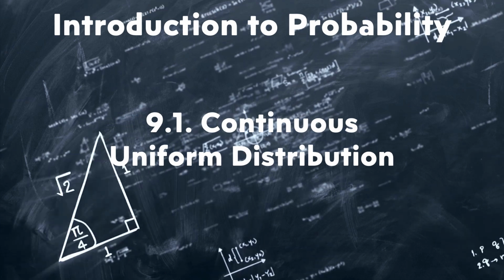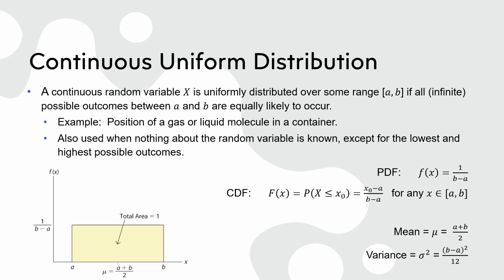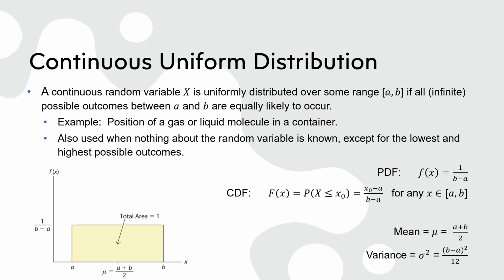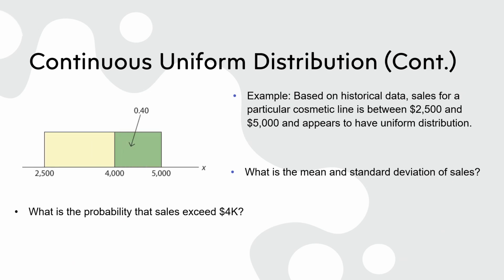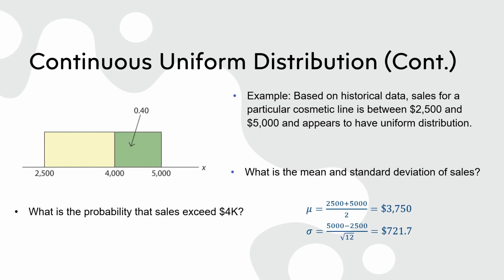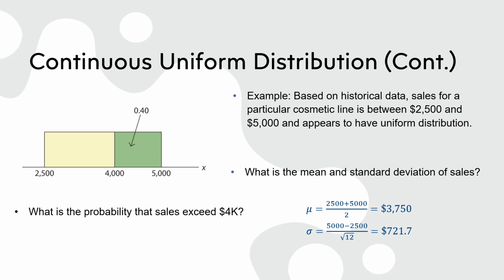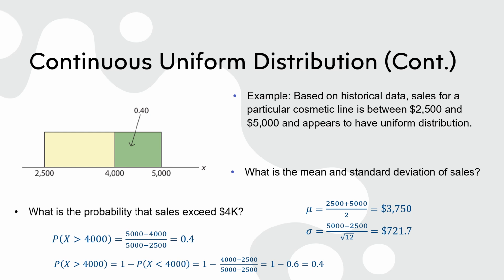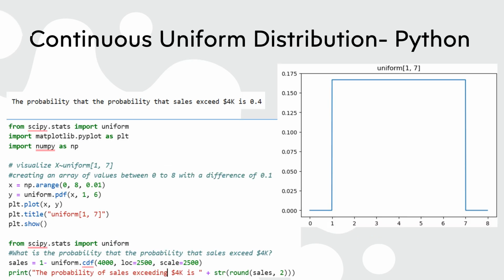2.9.1. Continuous Uniform Distribution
This is another video in our Basics of Probability Theory series, going over continuous uniform distribution.